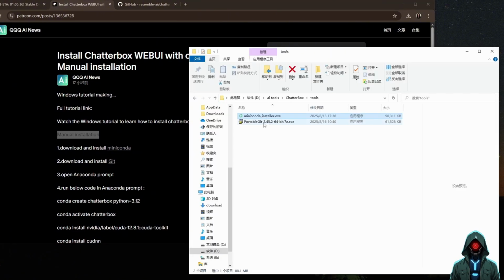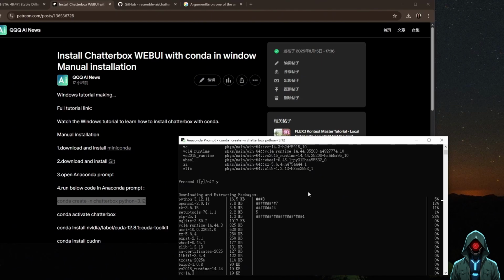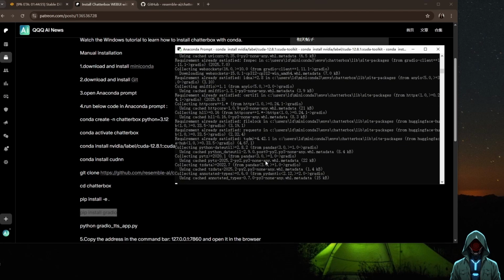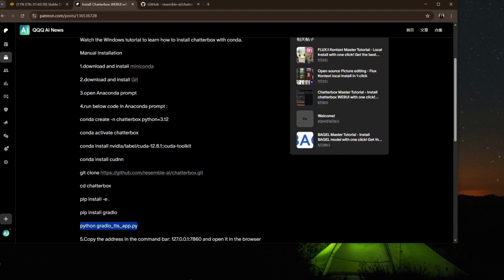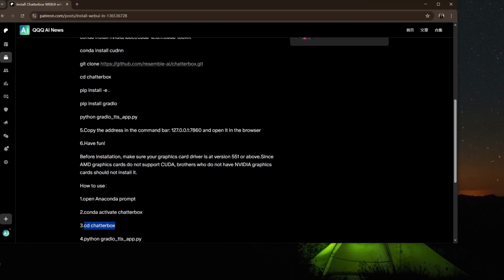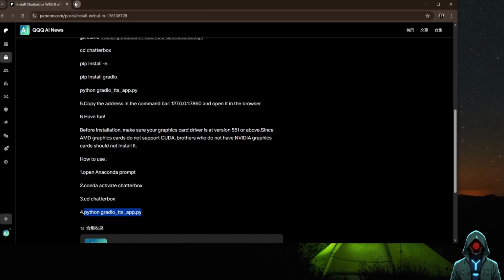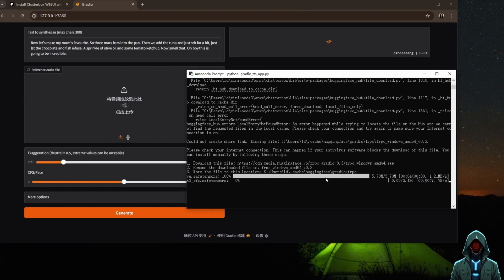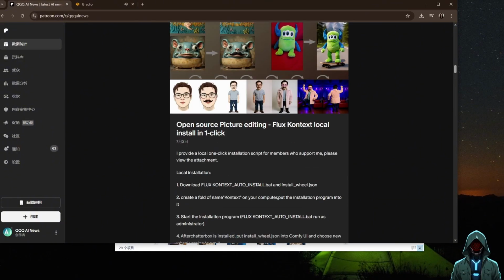local install Chatterbox in window system with Anaconda,99% success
Install Chatterbox in your window system Computer.Before installation, make sure your graphics card driver is at version 551 or above.Since AMD graphics cards do not support CUDA, brothers who do not have NVIDIA graphics cards should not install it.

Here's my equipment, in case you're wondering:
GPU: RTX 3060
Mouse/Keyboard: Logitech
Audio interface: Philips
CPU: E5 26667 V4